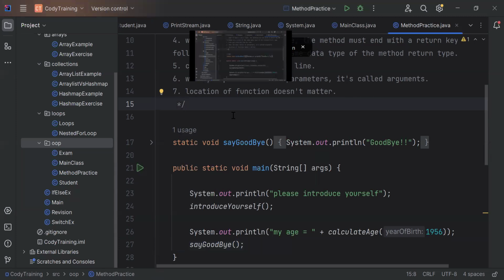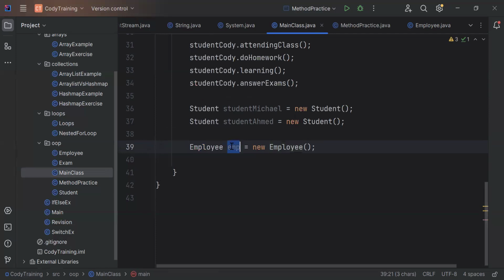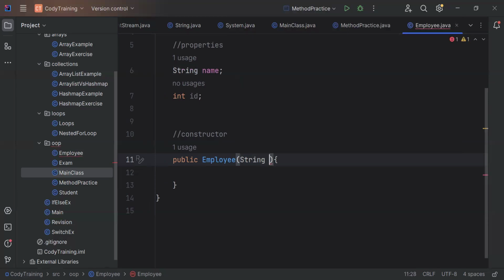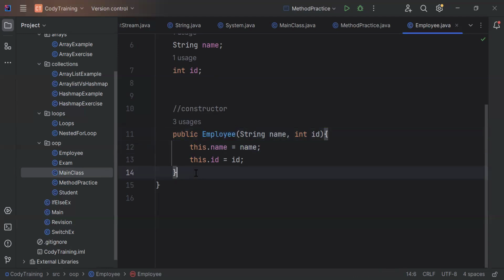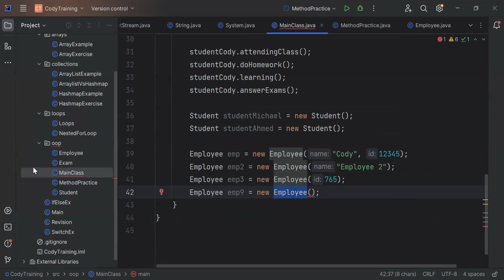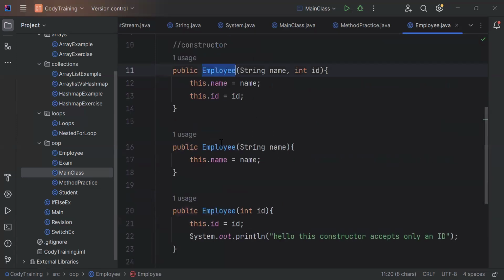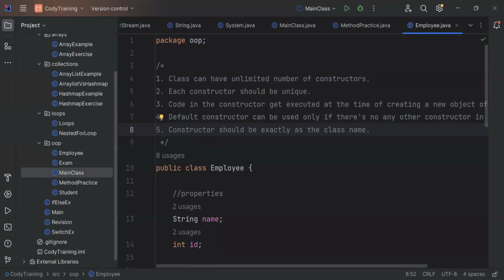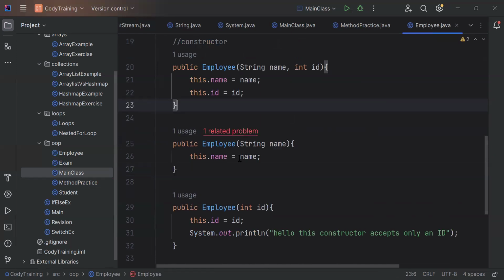Session 25 - Java Constructor part 2 - Coding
In this video we got deeper understanding of Java constructors using straight forward live coding examples.